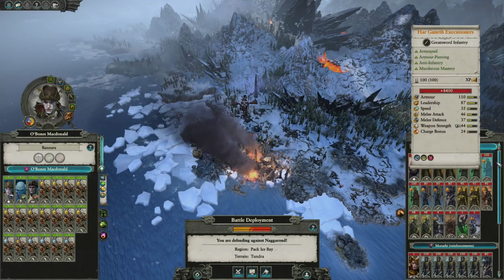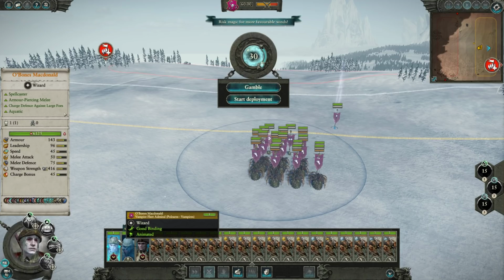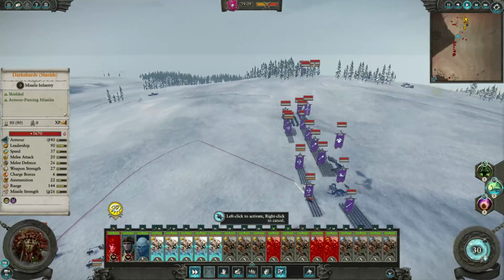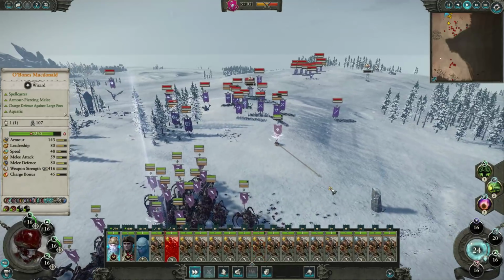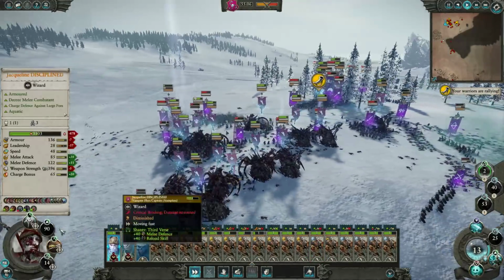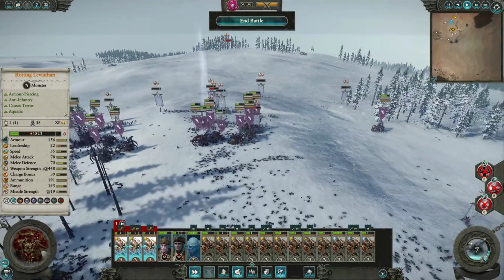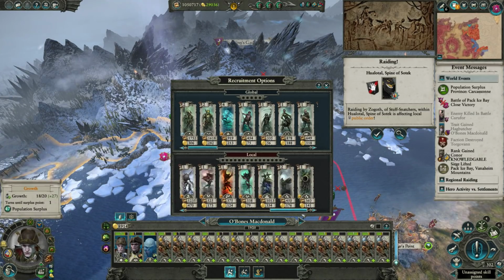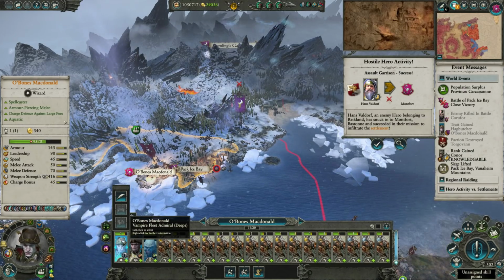Rating a Rotting Leviathan Doomstack